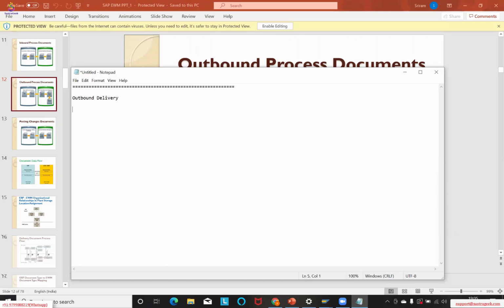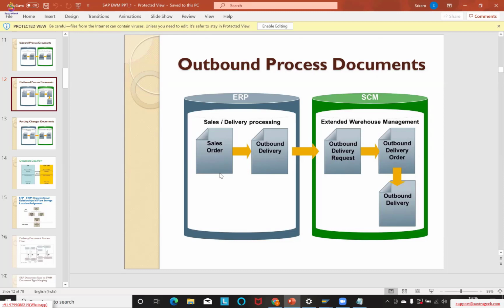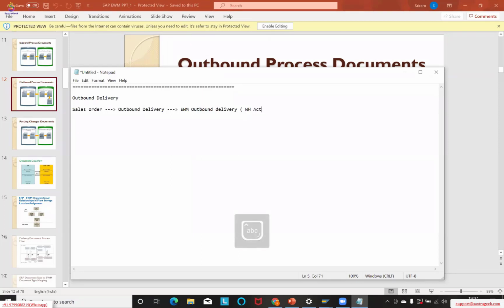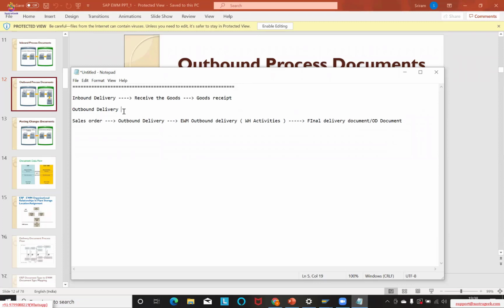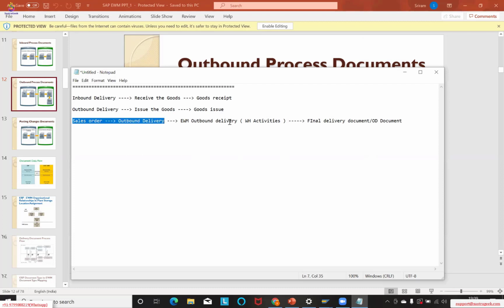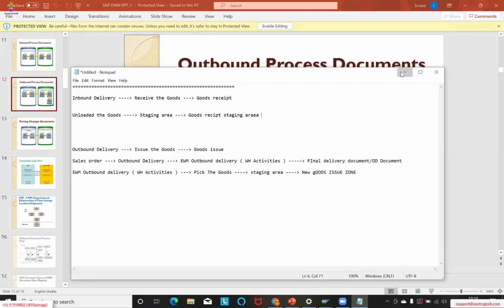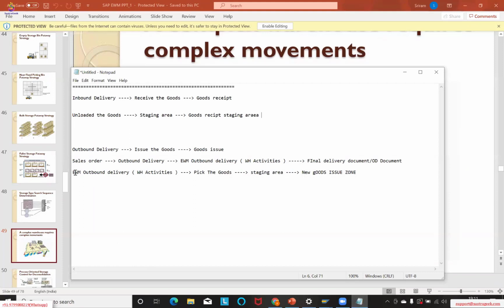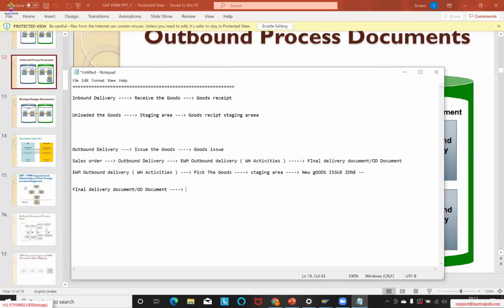RF Frame Work Put way Simple outbound Process